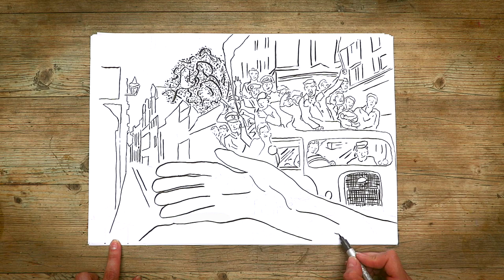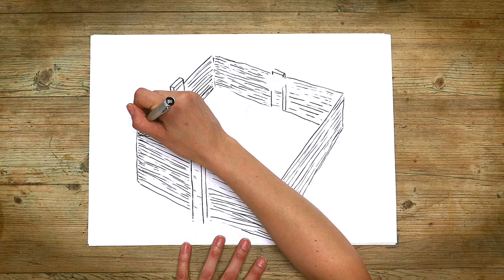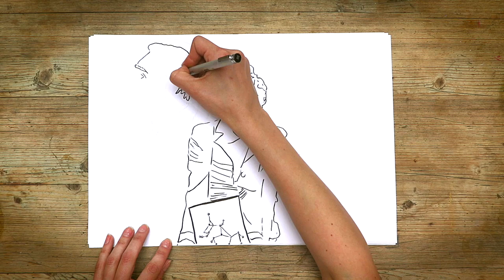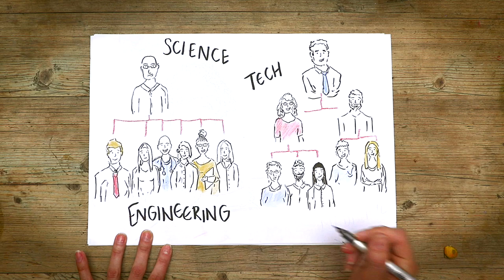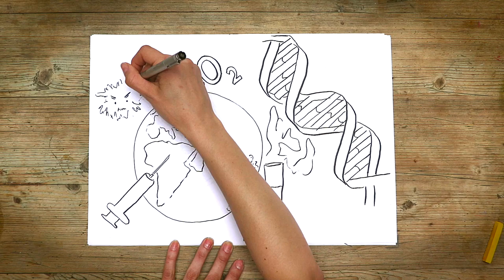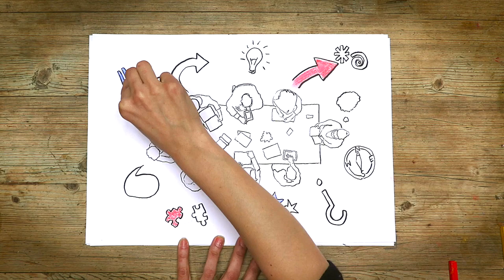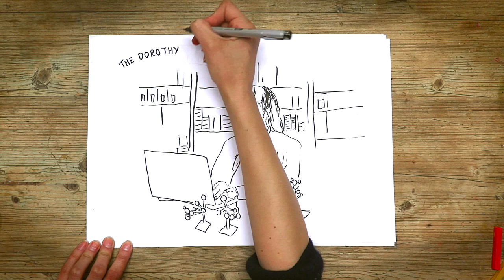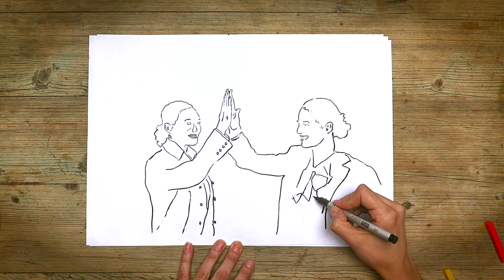The Dorothy Hodgkin Project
Science keeps losing talented women.  Reports all over the world cite a key problem: taking a career-break, usually to have a family.
Opportunities for women to return to science academia are rare and in huge demand.

Somerville College, University of Oxford and the Oxford Chemistry Department are crowdfunding to take concrete action, to raise awareness and to offer solutions.

Join us today!  You can directly support women in science with a gift today.  But you don't have to give money to make an impact.
 We also need your help to spread the word.